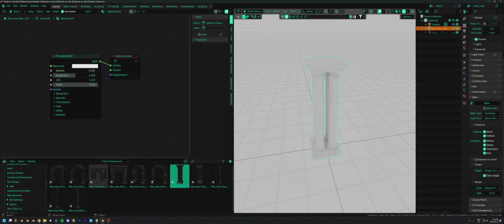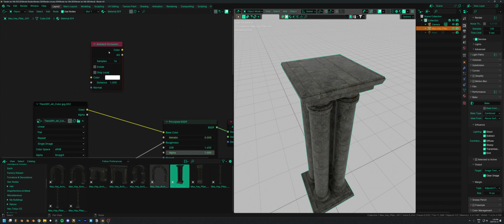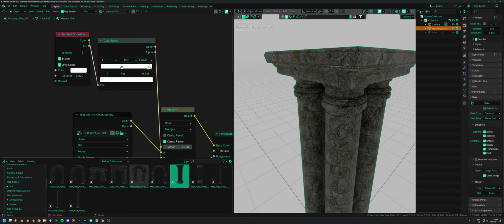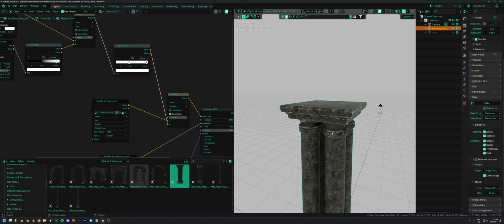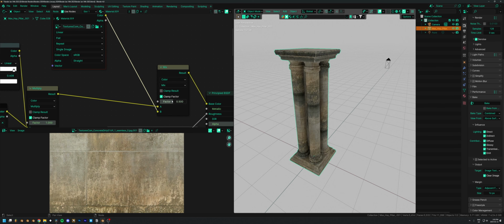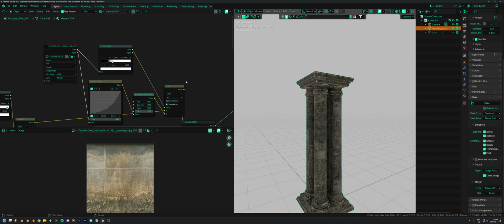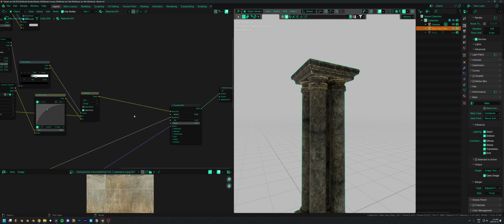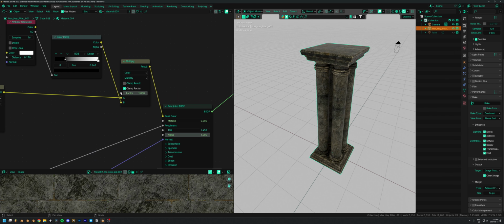Easy Detailed Textures in Blender - Edge Wear & Grunge